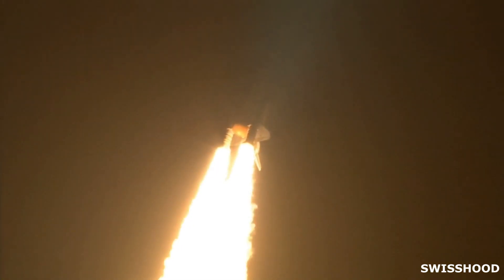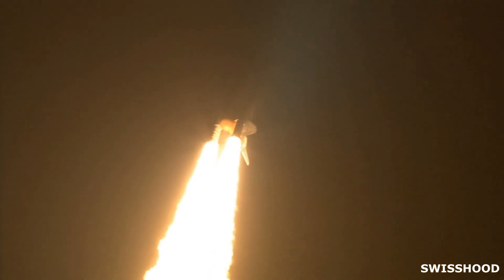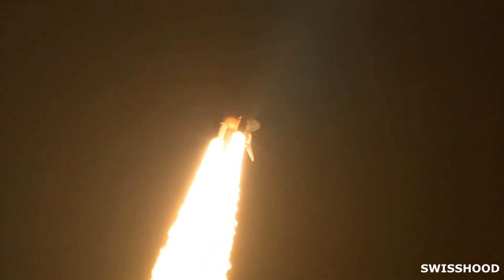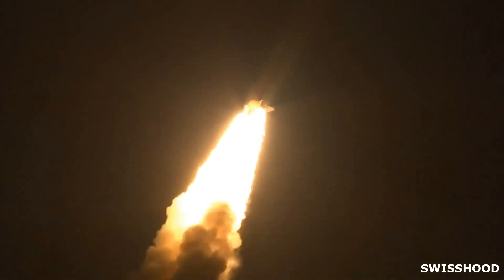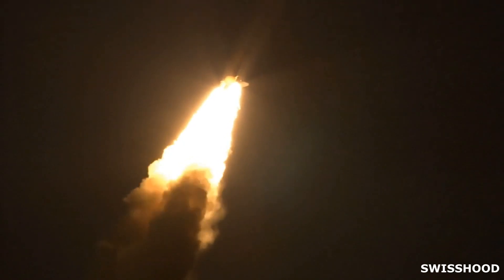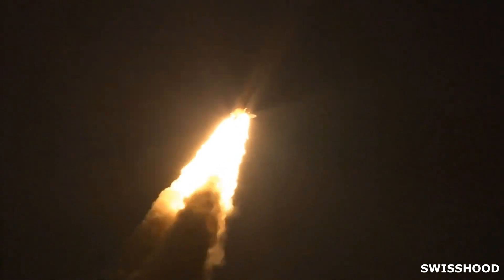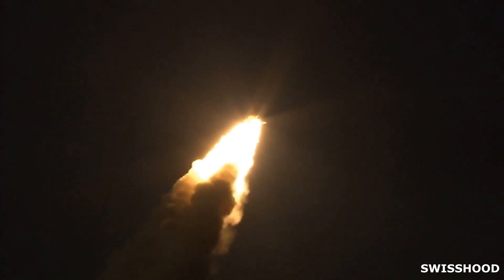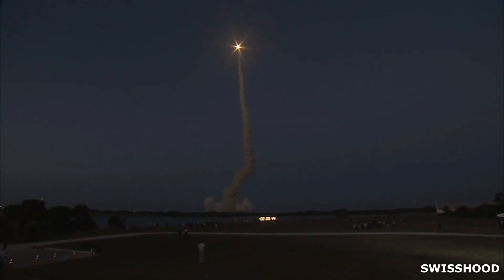discovery shuttle space station by night launch 4k sts-128 decollo lancio razi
Credits: NASA
STS-128,STS,128,Space,Shuttle,Discovery,Launch,Replays,NASA,Kennedy,Center,KSC,High,Definition